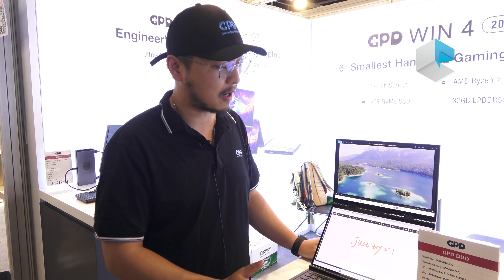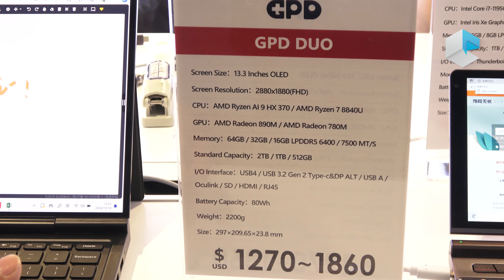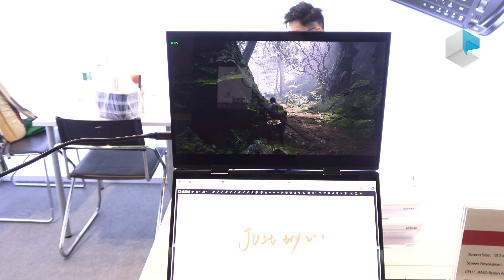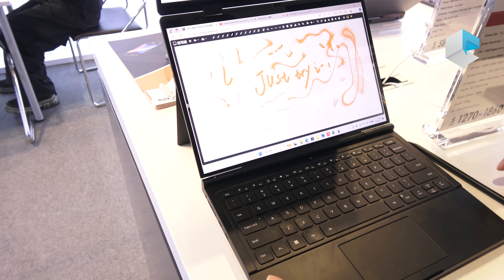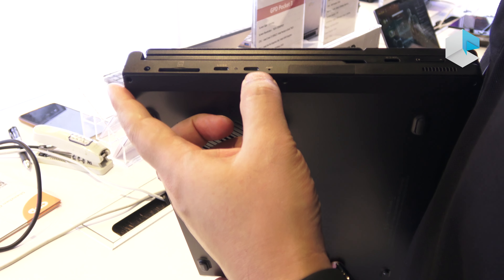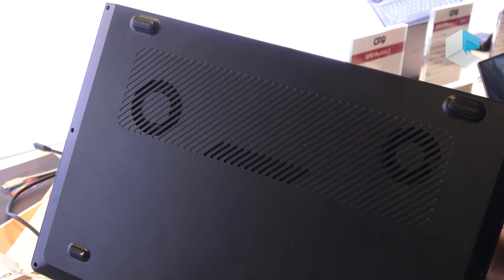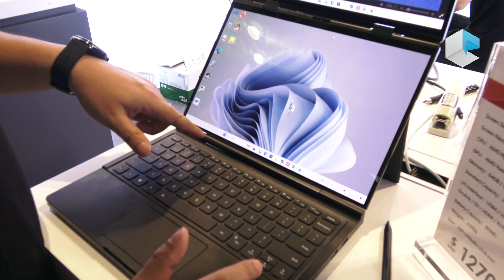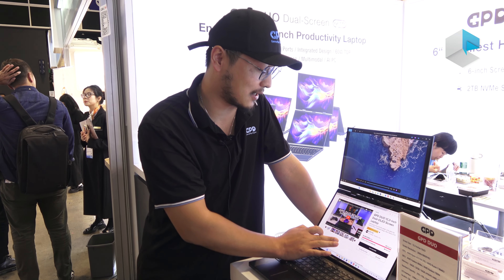GPD Duo dual screen convertible laptop withh AMD Ryzen AI 9 HX 370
Preview of GPD Duo, an unique laptop dualscreen with a convertible design and up to AMD Ryzen AI 9 HX 370.